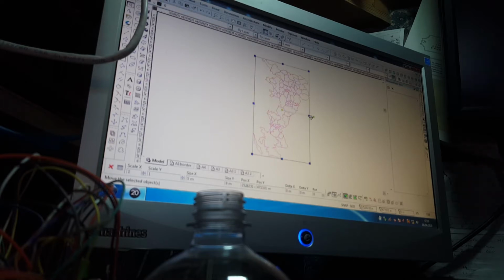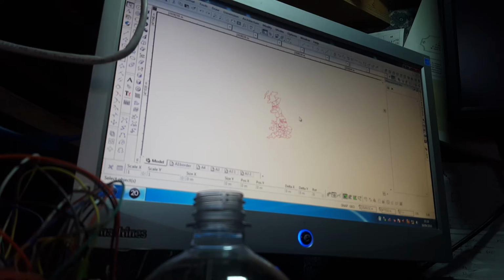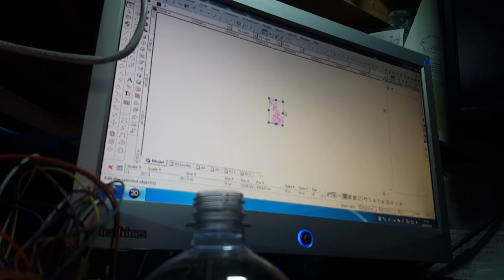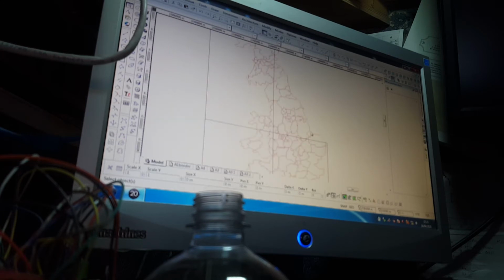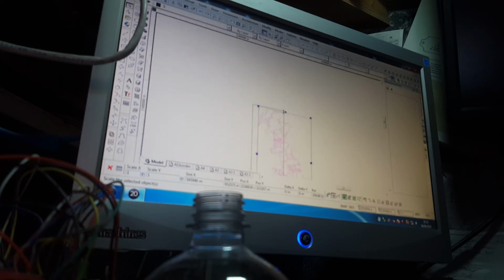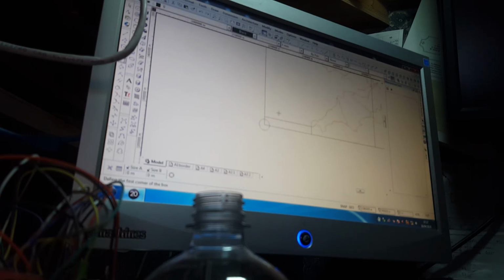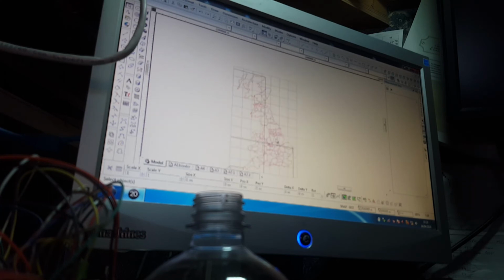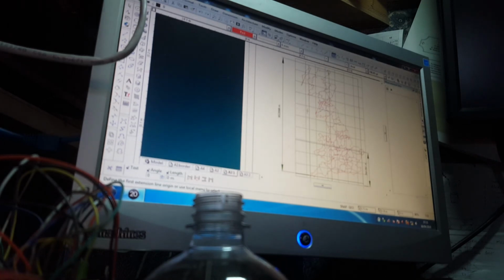16 April 2020 TurboCAD mapping tutorial Part 2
16 April 2020 TurboCAD mapping tutorial Part 2